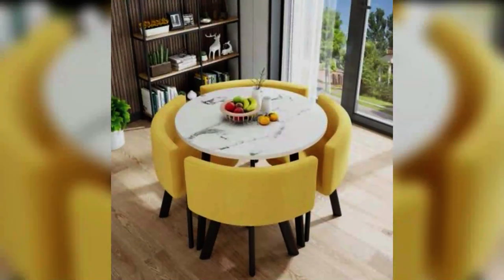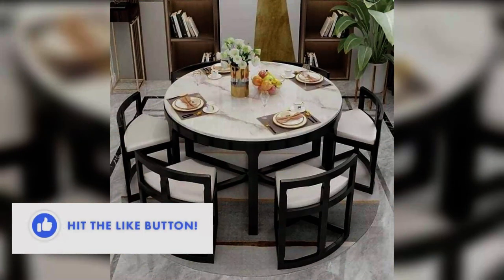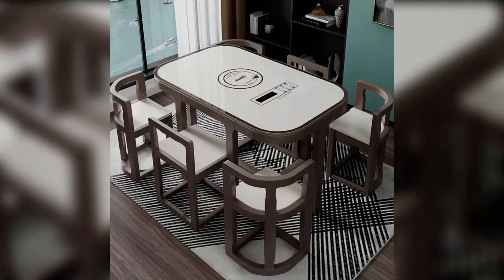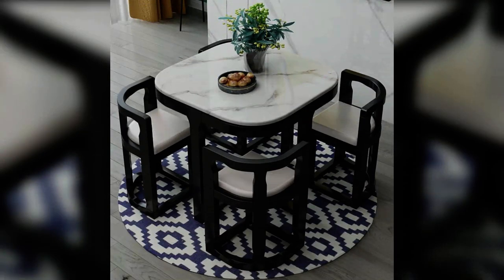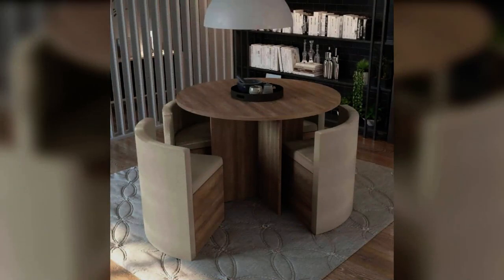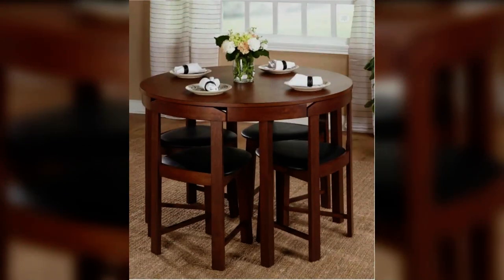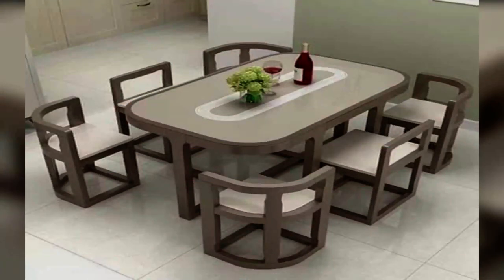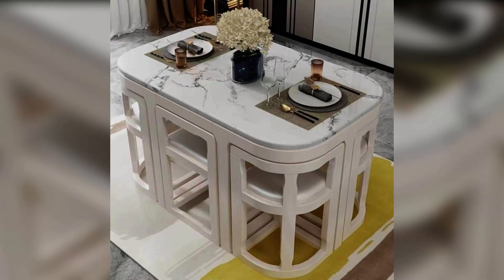20 Small Dining Table Ideas | Best Space Saving Furniture Design 2024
Small Dining Table Ideas Space Saving Furniture Design 2024.
small dining table design ideas 2021 for modern dining room decorating ideas
space saving furniture ideas for modern home interior design including dining table designs and chairs.